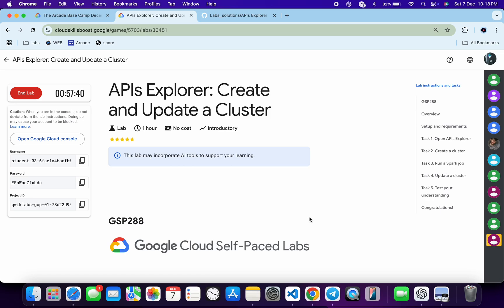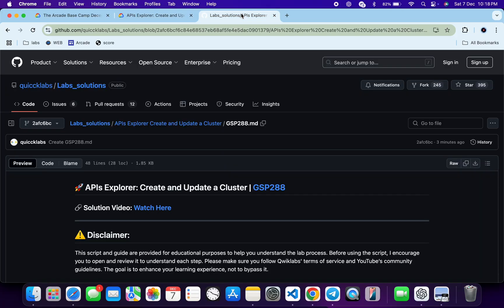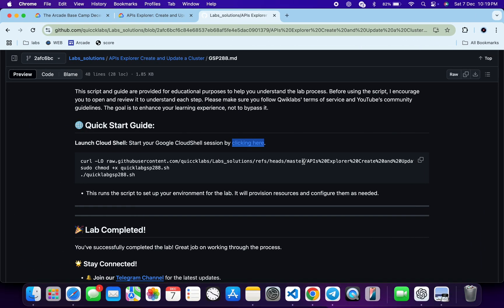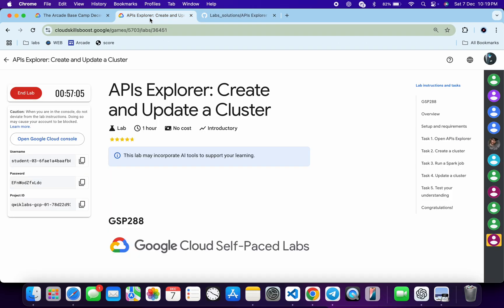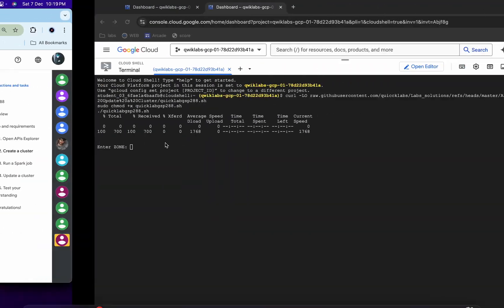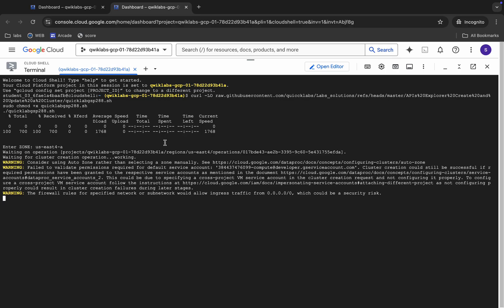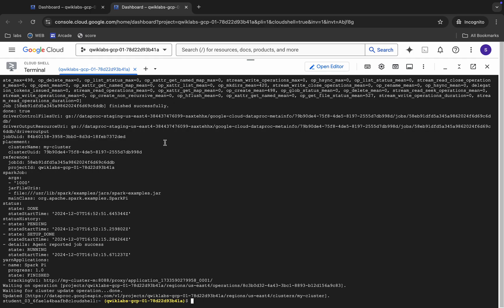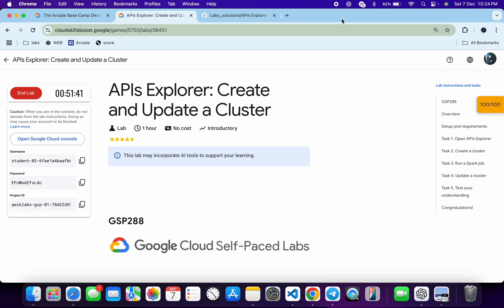APIs Explorer: Create and Update a Cluster | qwiklabs | GSP288 | [With Explanation🗣️]